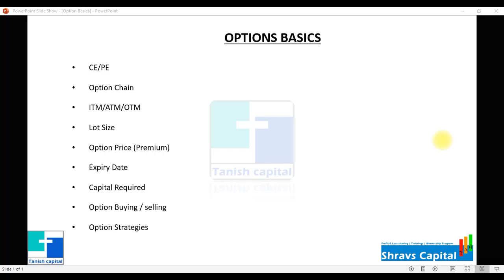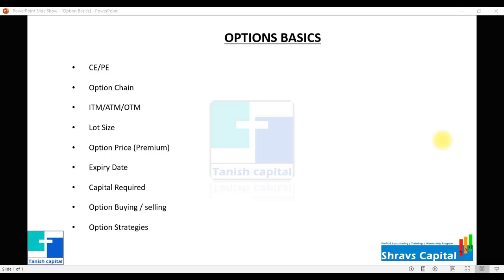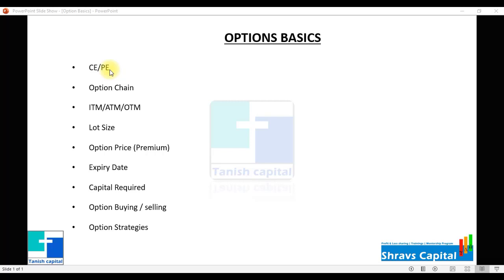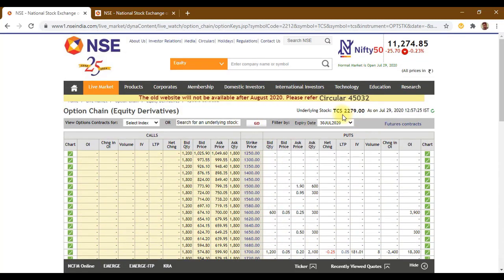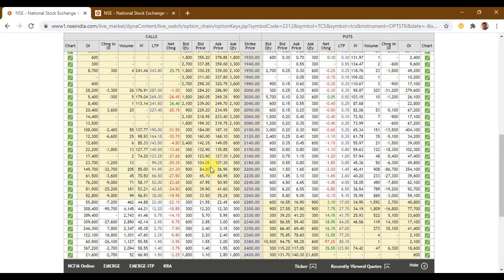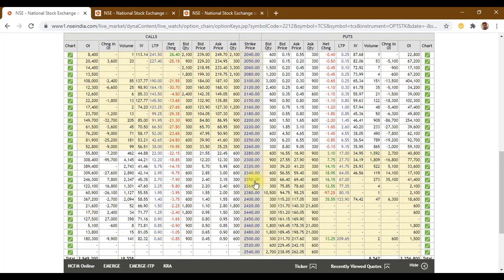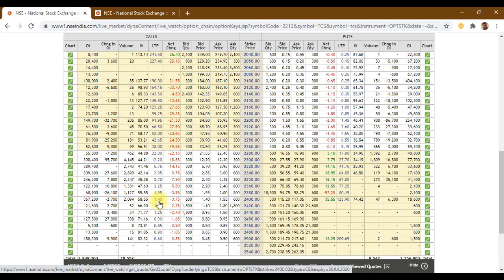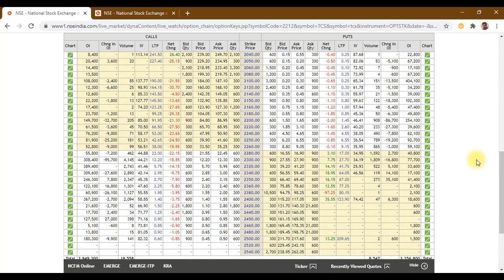Option Basics - What you need to know before thinking of starting your option Trading (English)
Option Basics - English
What you need to know before thinking of starting your option Trading